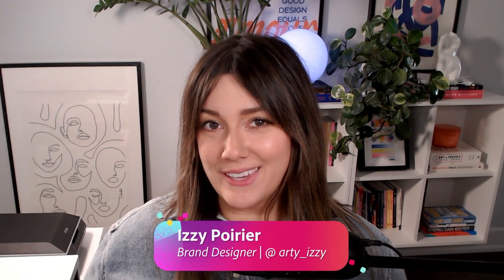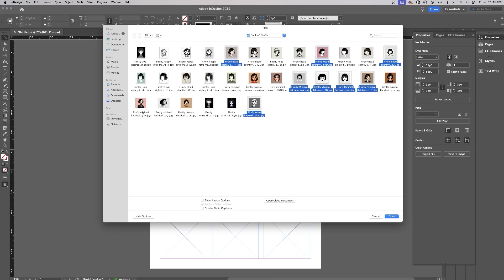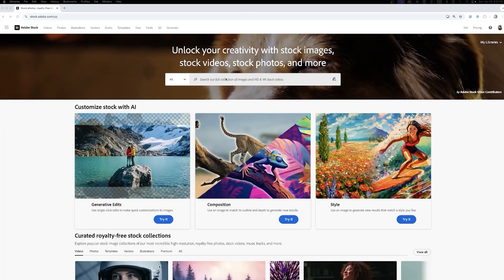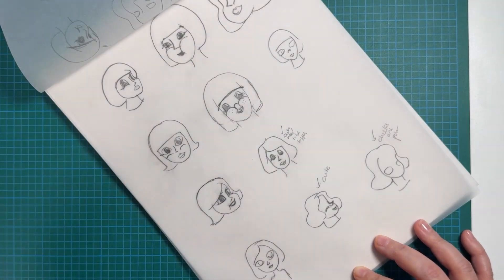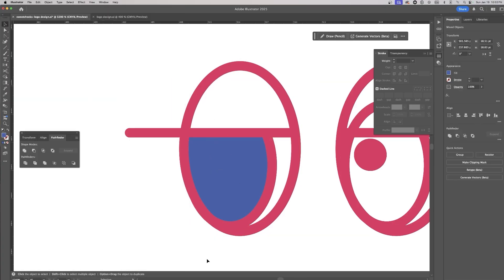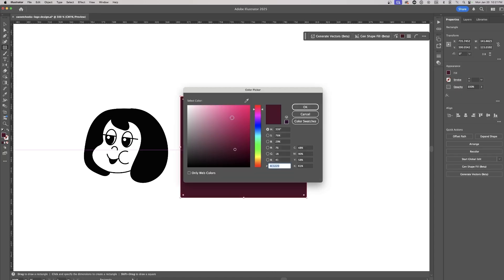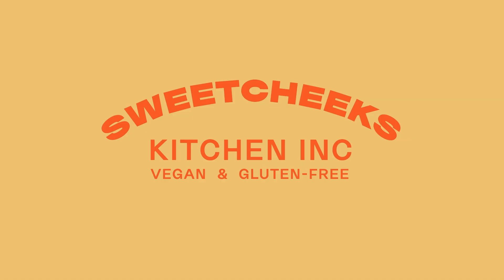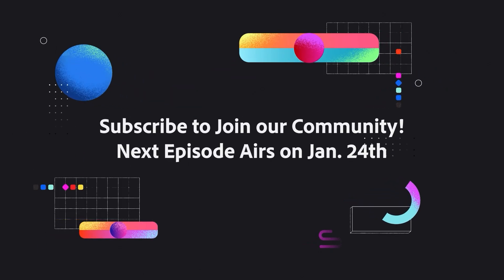Taking a Gen AI Mascot from Sketch to Vector!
Bring Sweetcheeks Kitchen’s mascot to life while keeping the artistry alive! In this episode, we’ll take AI-generated concepts from Firefly, print and trace them by hand to add a personal touch, and refine the design in Adobe Illustrator.

Discover how to integrate AI tools into your process without losing the human creativity that makes a brand unique. By the end, you’ll have a polished mascot ready to define Sweetcheeks’ identity.

This video is part of an 8-part web series with brand designer, Izzy Poirier. Izzy will demonstrate how to use Adobe's Generative AI tool, Adobe Firefly, as your design companion.